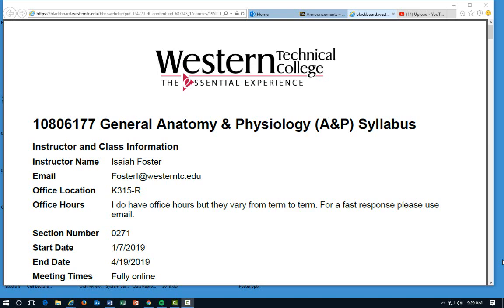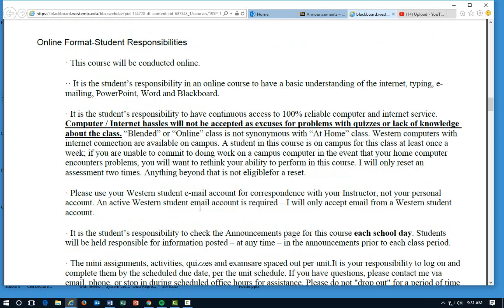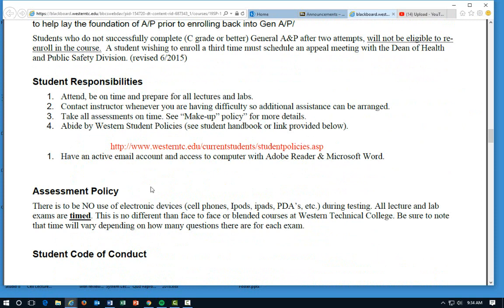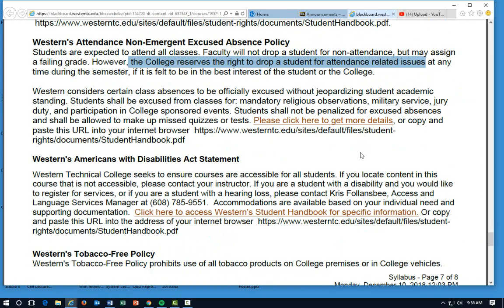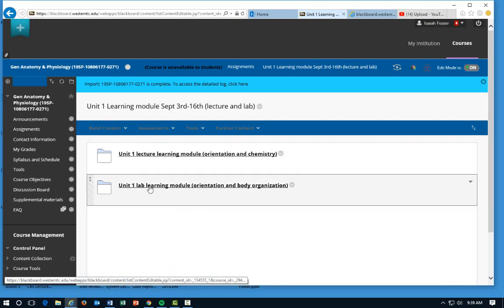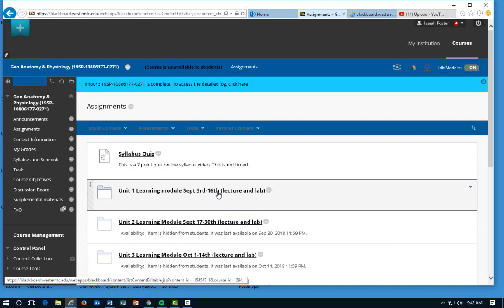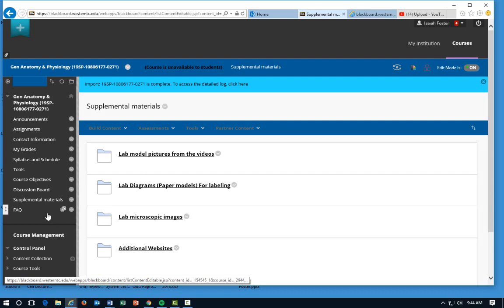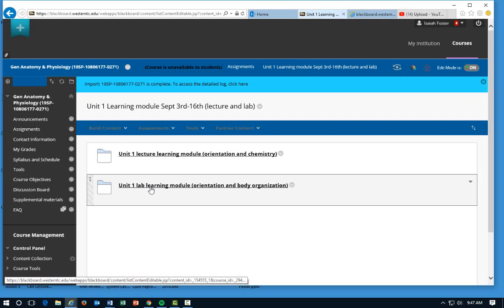Online Gen AP spring 19